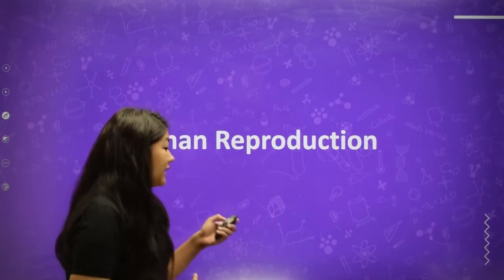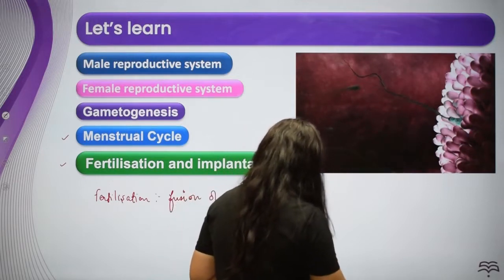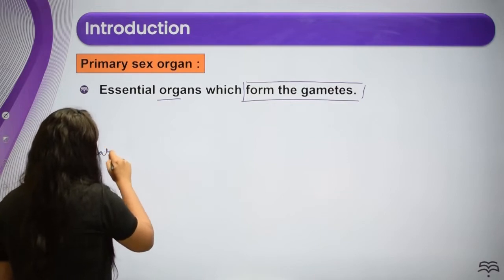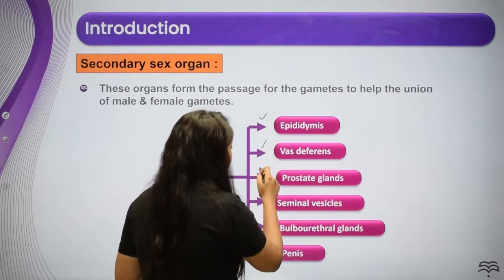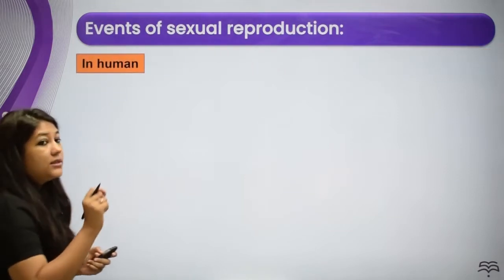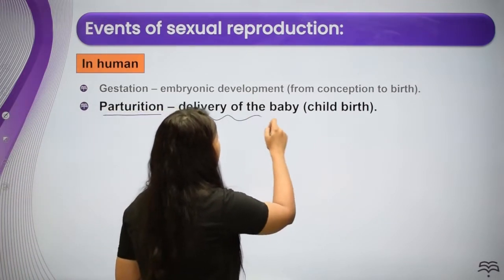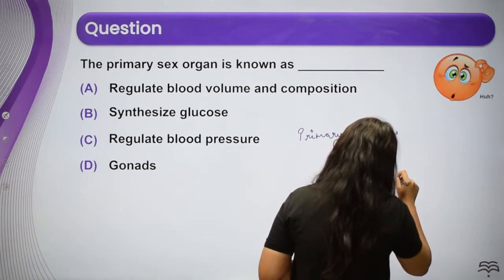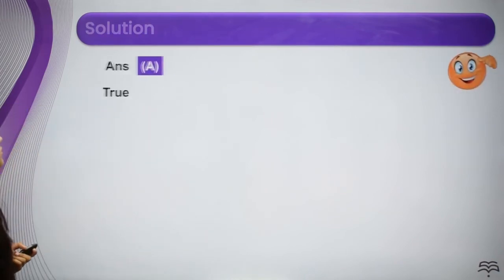Class-12:: Biology::HUMAN REPRODUCTION::Introduction L 1